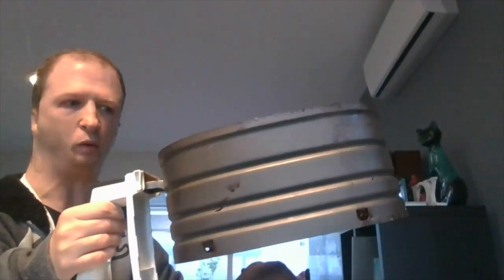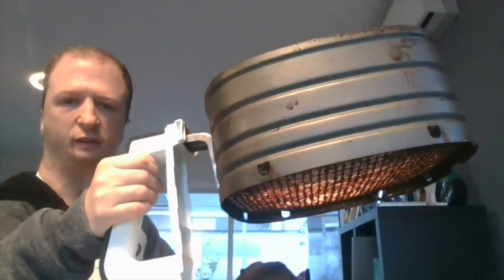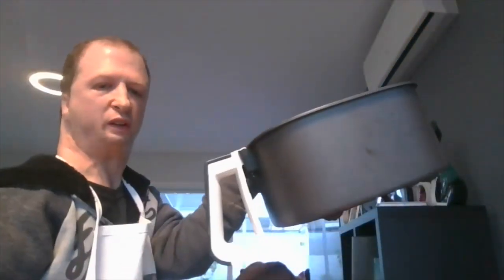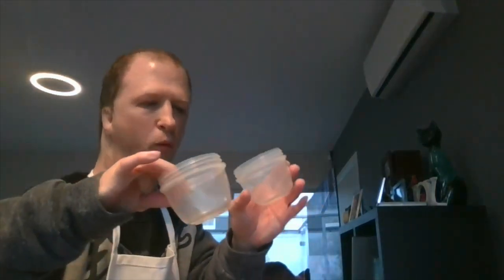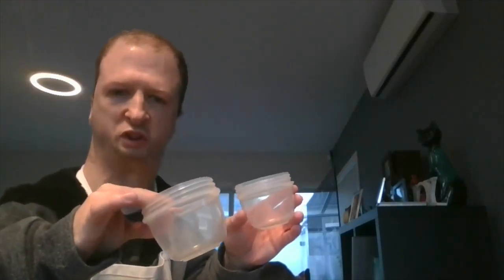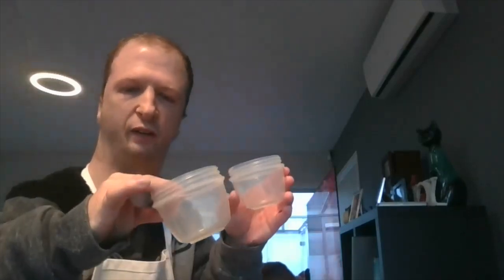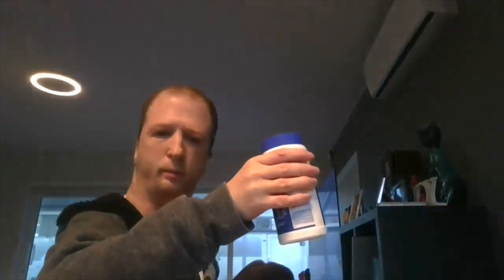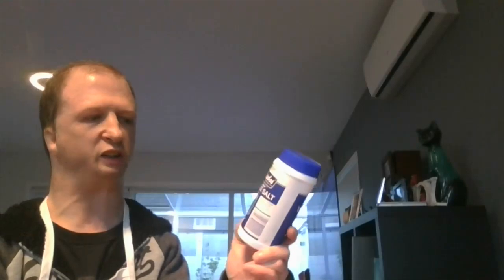Cat Daddy TV Show ! Episode 4 - Cooking Day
Hey guys ! I am your host Ryan McDonald and welcome to Cat Daddy TV Show Episode number 4 and todays Is a cooking episode day ! :) In this cooking episode I shall teach you all how to make chips with crumbed chicken nuggets in the air fryer ! Remember always use non stick kitchen gloves when cooking with the air fryer to protect your hands and remember always wash out the air fryer with a damp cloth to clean it which helps prevent fire hazards and burning ! Oh and by the way it looks like my siamese cat's bum was showing on this particular tv show episode ! he he ! :) This is cause my 5 year old male seal point siamese cat "Mr Snoop"  was sleeping on his favourite tower in this particular video and his tower just happens to be perched right in front of my computer's webcam ! :)